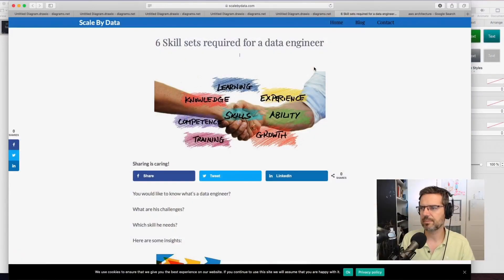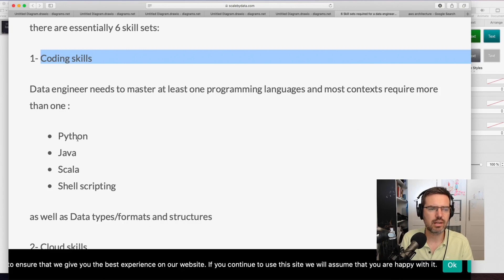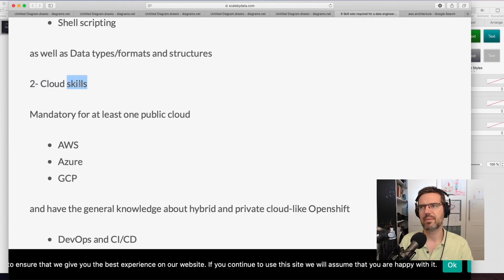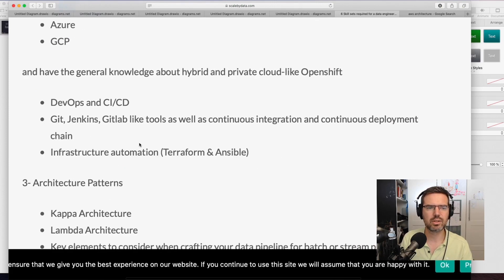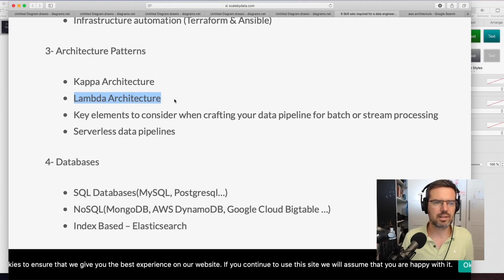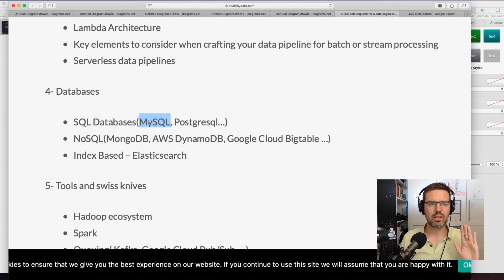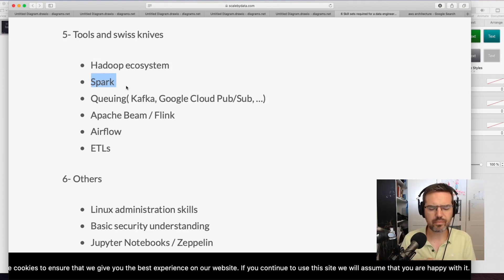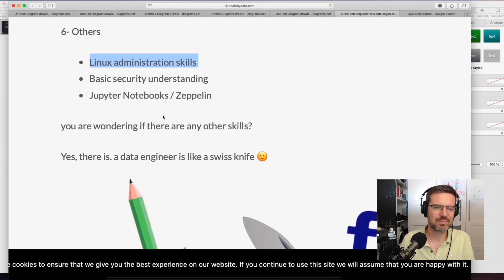Skills You Need As A Data Engineer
One of my coaching members has written a great article about "Skill sets required for a data engineer".
I will show you this article in this video and go into the individual points in more detail. Have fun!